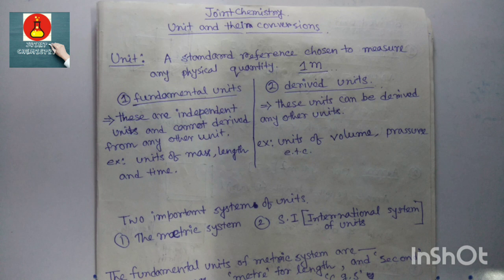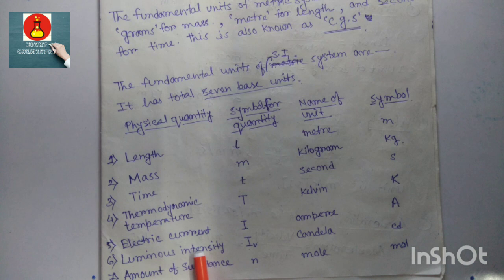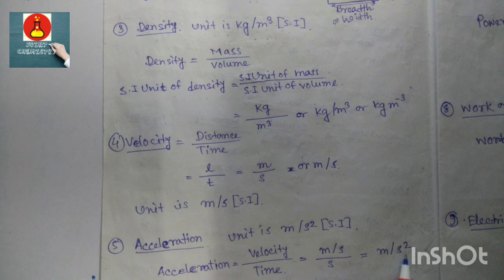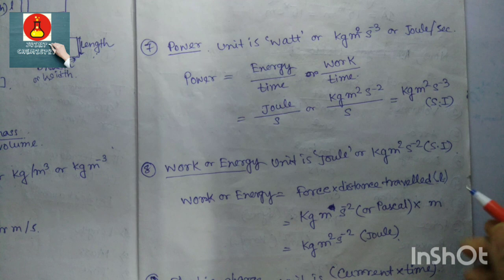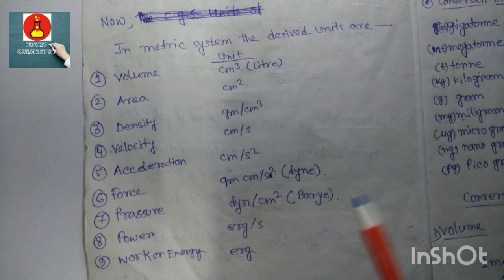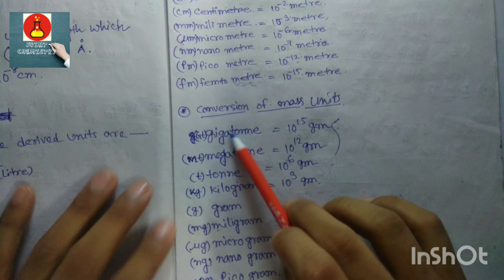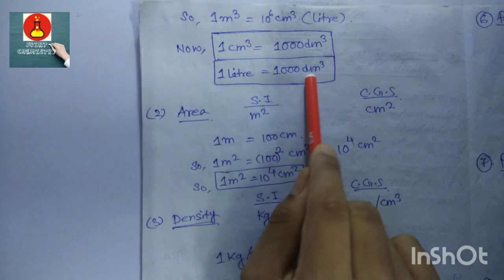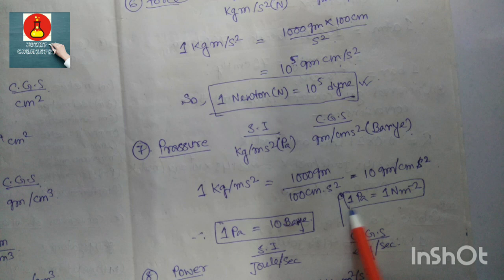Unit and unit conversions |Joint Chemistry